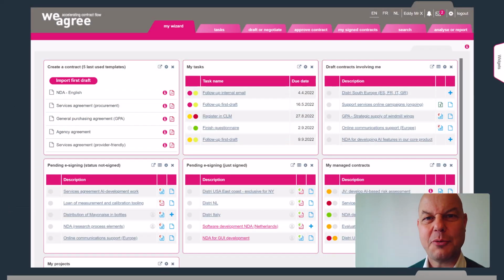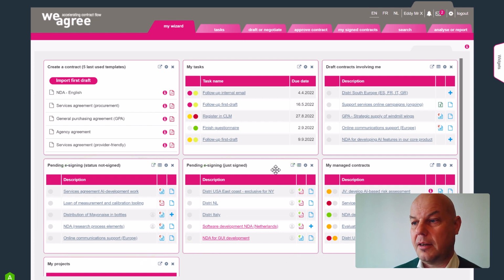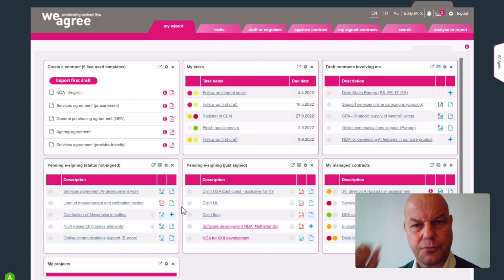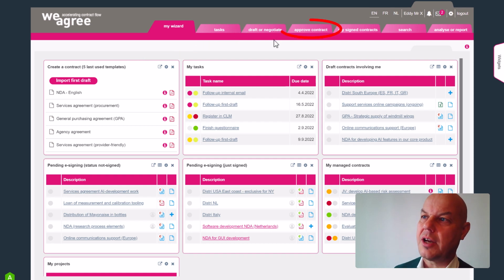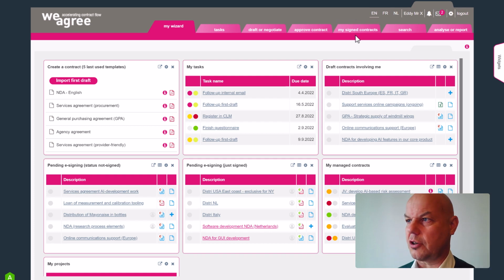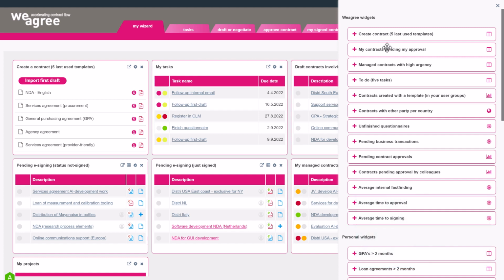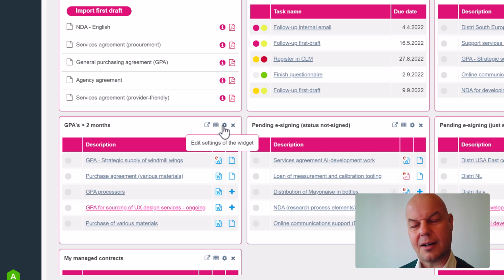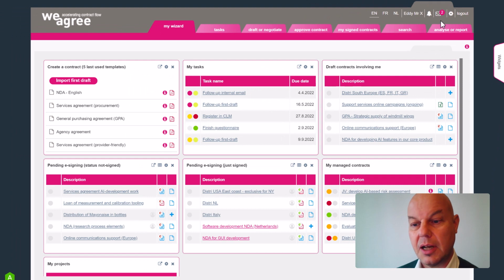Interaction design and dashboard, Weagree walk-through demo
In this walk-through video, Weagree showcases its intuitive contracting dashboard, the use of widgets (drag and drop) and how they provide a lot of control to suit your contracting practice.